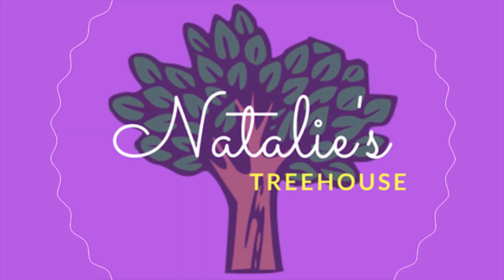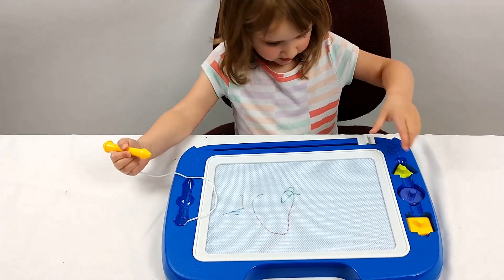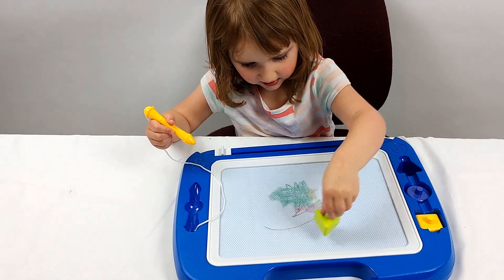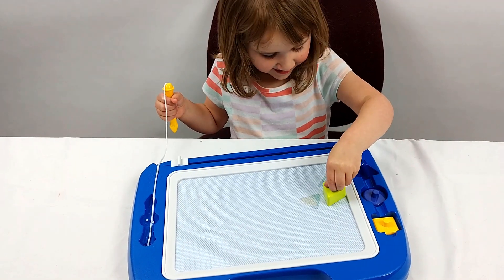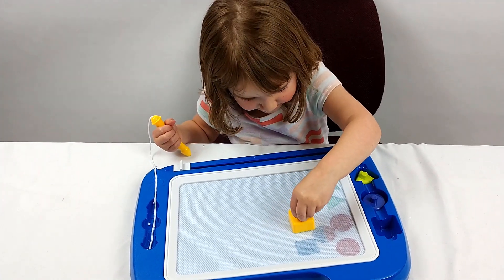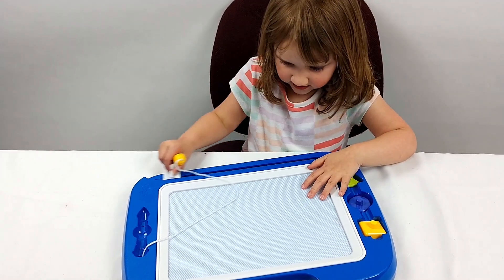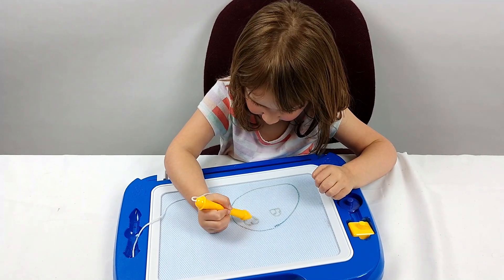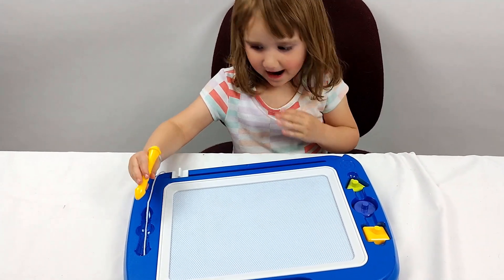Review of SGILE Magnetic Drawing Board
Hey guys! Natalie shows off her drawing skills with the magnetic drawing board from SGILE! It's a lot of fun - come check it out!